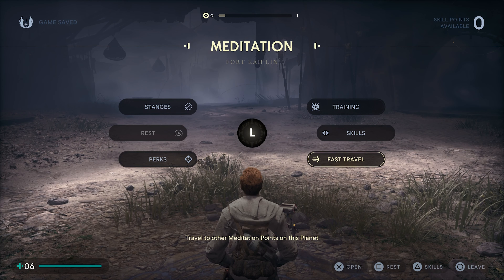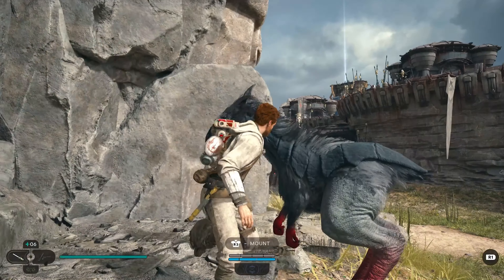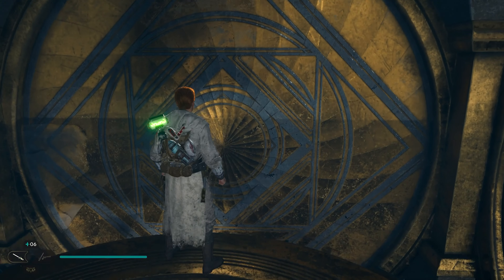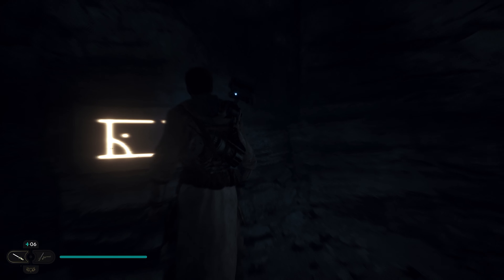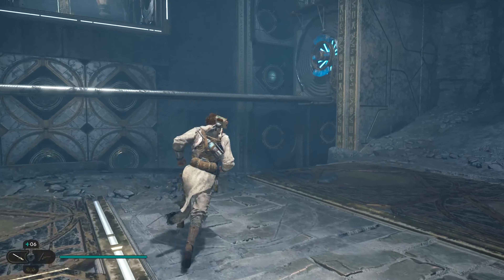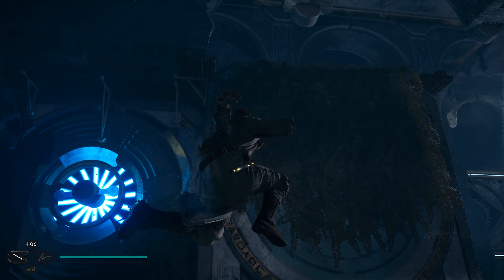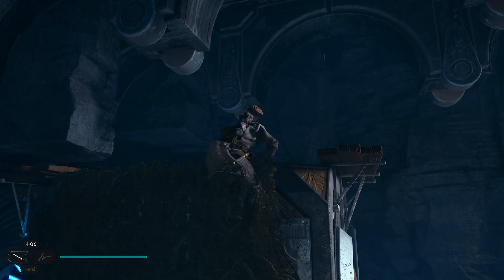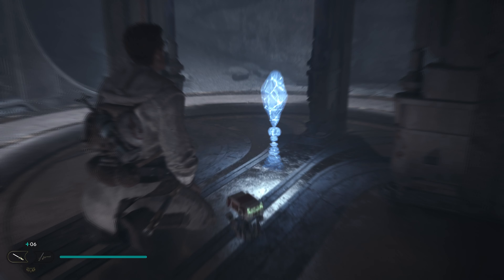Star Wars Jedi Survivor How to Complete the Chamber of Clarity and Get the Fellowship Perk